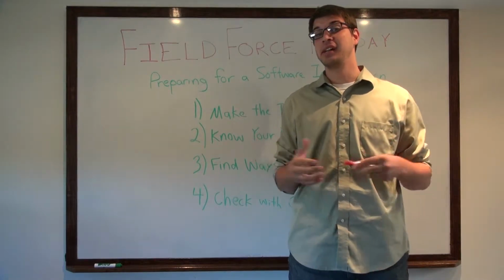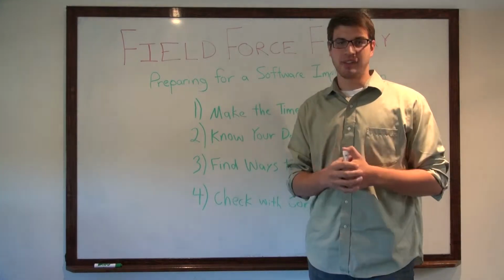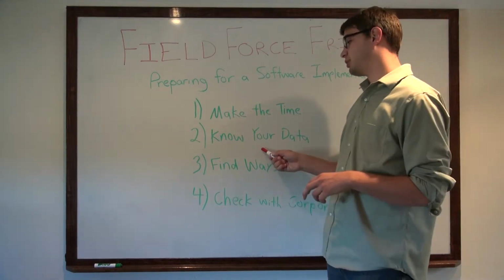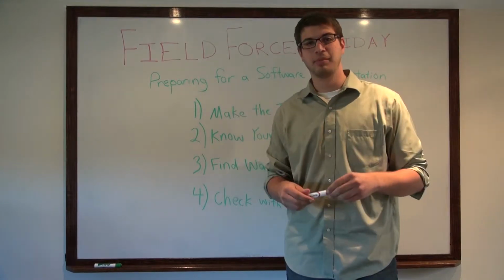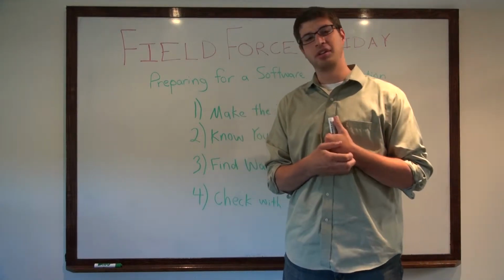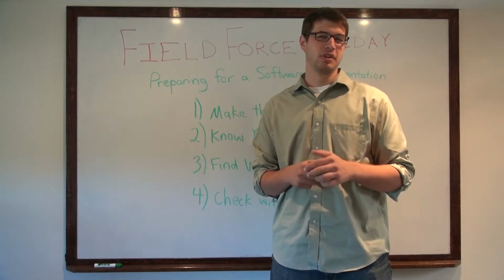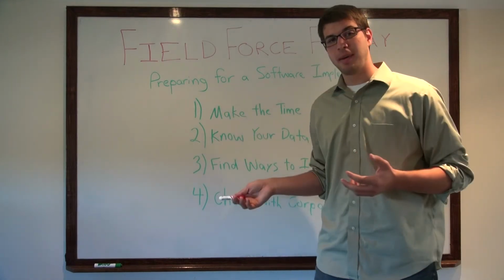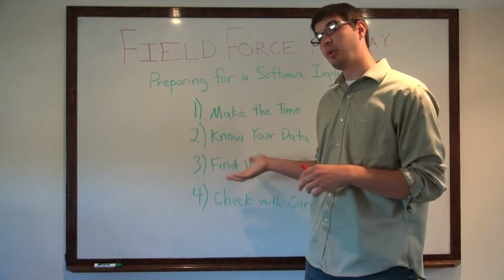Preparing for a Painless Software Implementation - Field Force Friday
Major software implementations can be a massive undertaking, but they don't need to be daunting. By taking a few precautionary steps, you can prepare your organization for a painless and successful software installation, where you'll be using your state-of-the-art tool in no time.